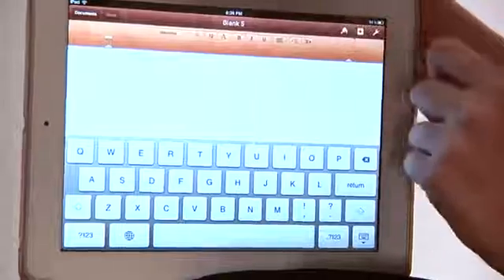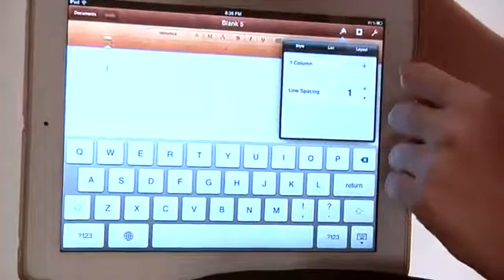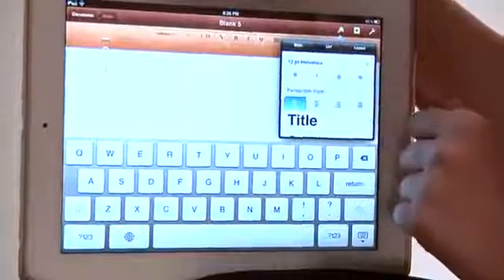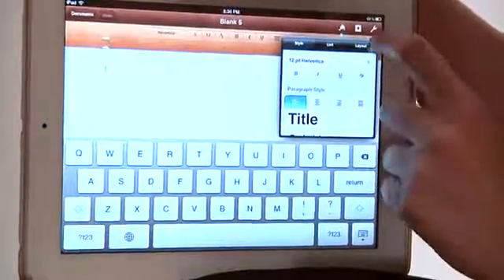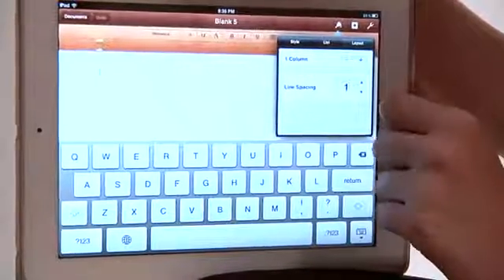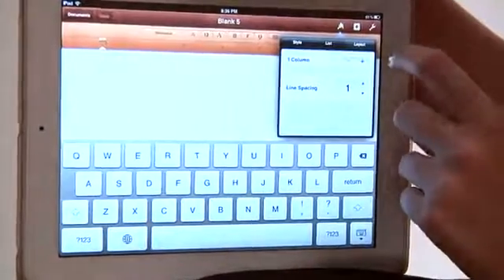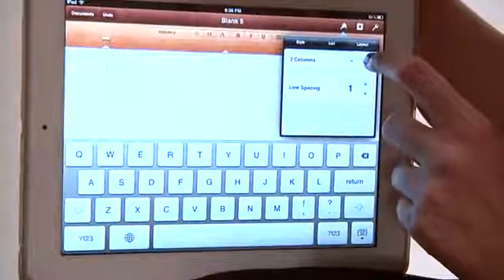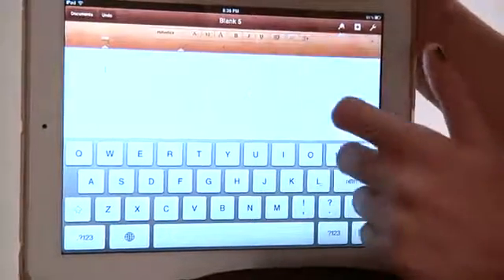How to Make Columns in Pages on the iPad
How to Make Columns in Pages on the iPad. Part of the series: iPad Help. Making columns in Pages on the iPad is a great way to keep all of your thoughts organized. Make columns in Pages on the iPad with help from a mobile strategist in this free video clip.